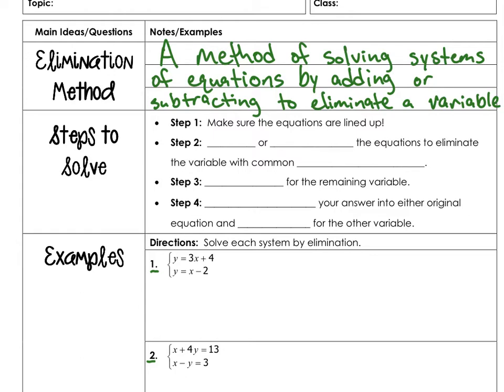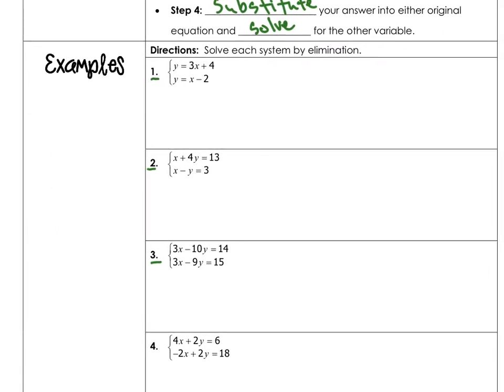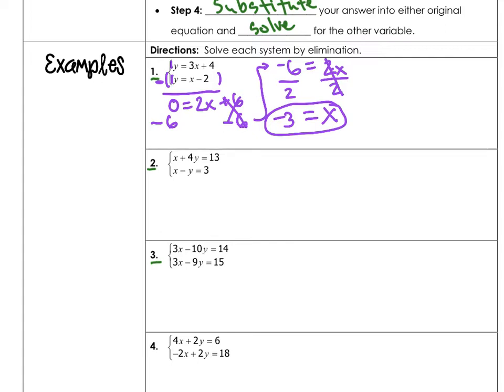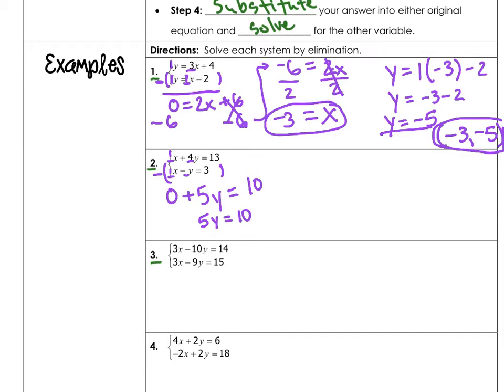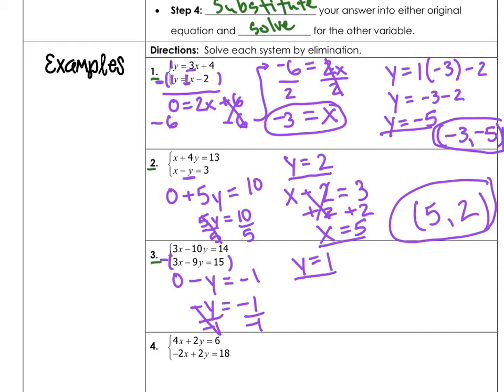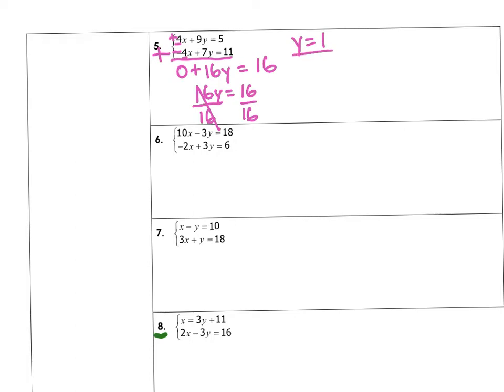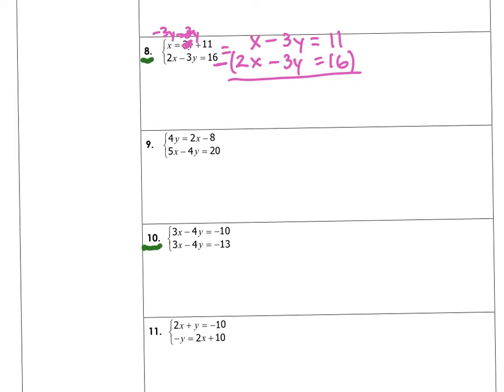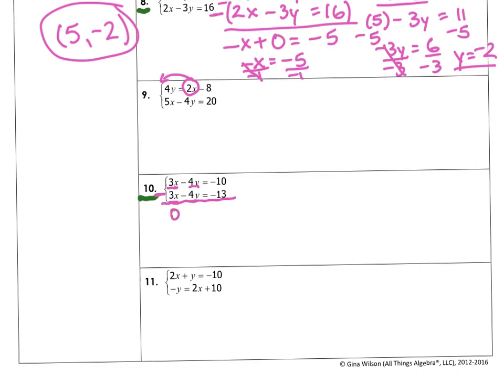Algebra 1_Solving Systems of Equations using Elimination Method (Part 1)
Today we begin talking about the third method for solving systems of equations, elimination. This only part one of the elimination method however. We will finish discussing this in another video!